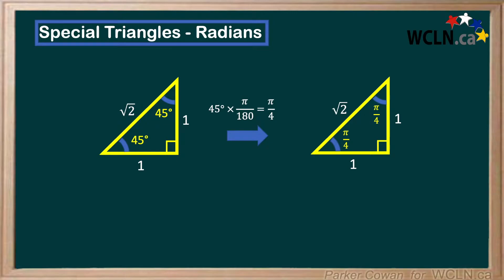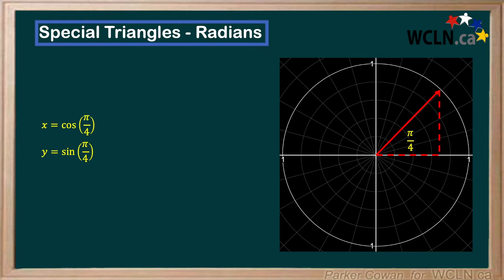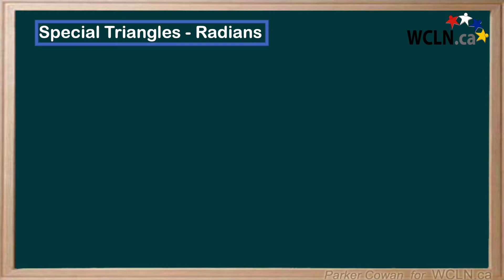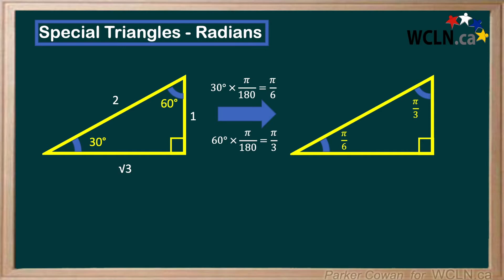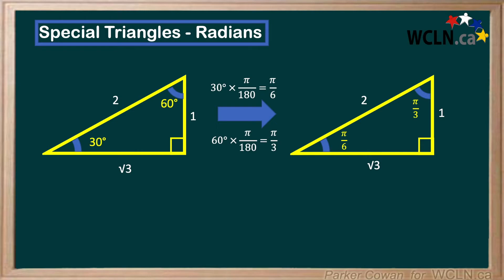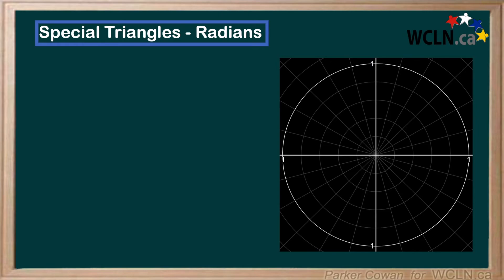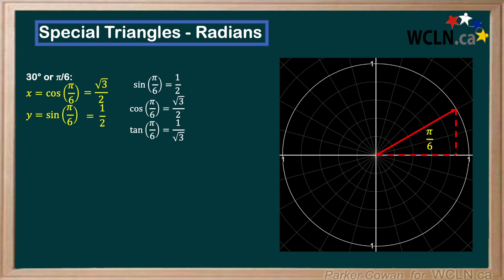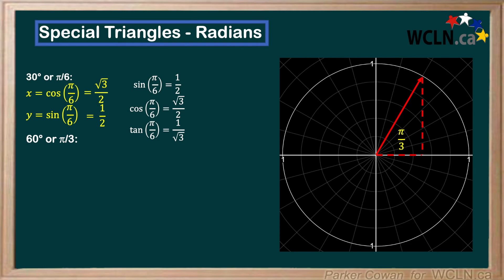WCLN - Math - Special Triangles